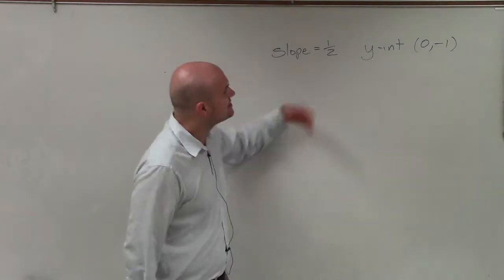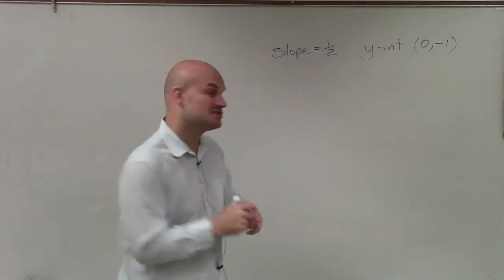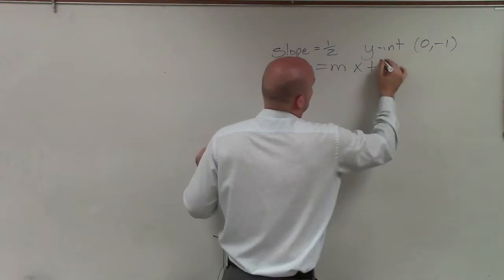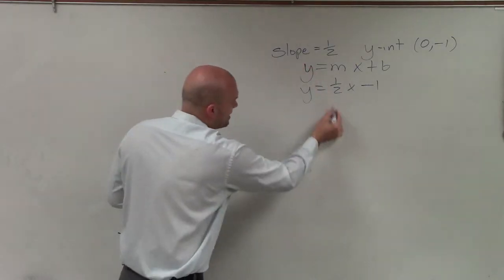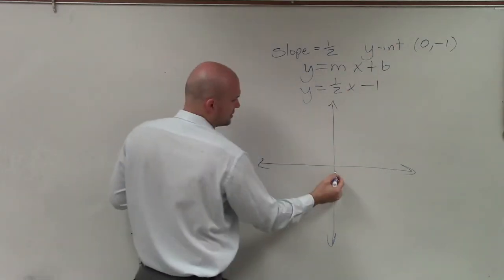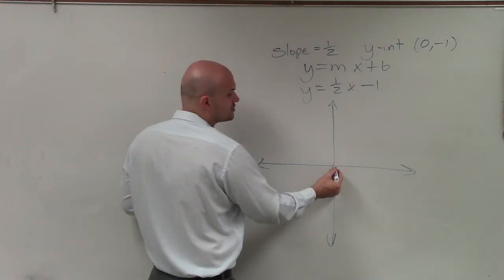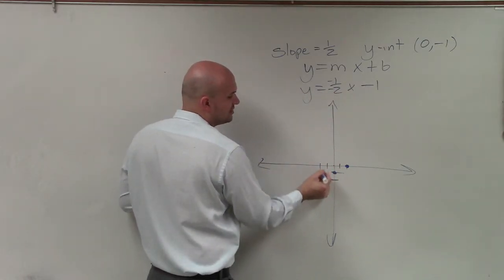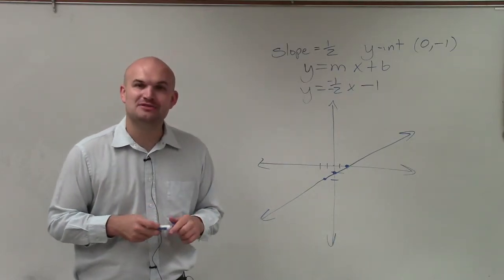Graph an equation when given the slope and y intercept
👉 Learn how to graph linear equations given the slope and the y-intercept. When given the slope and the y-intercept of a linear graph, we first plot the y-intercept and using the slope, we can determine the rise and the run of the required line and then be able to plot the next point from the y-intercept. We then draw a straight line passing through the two plotted points.